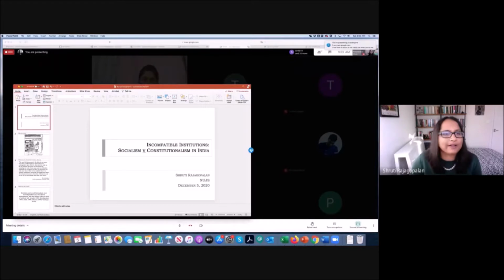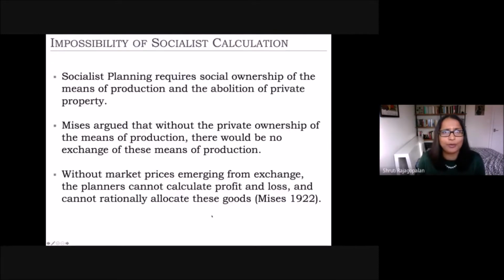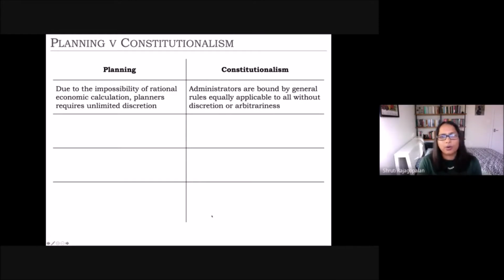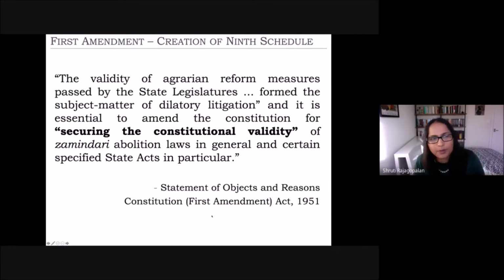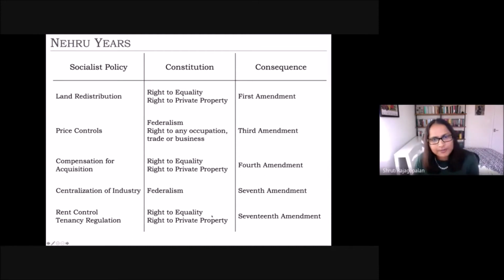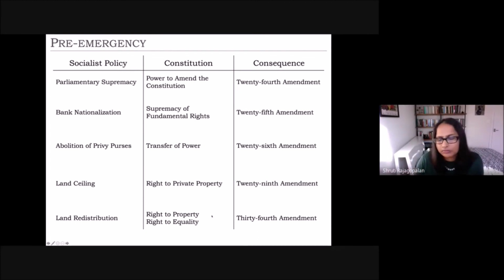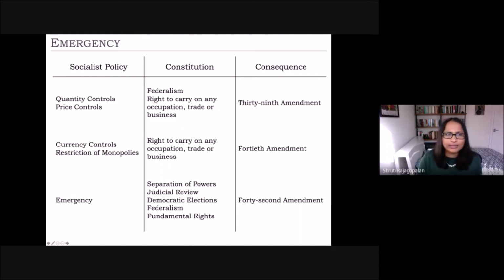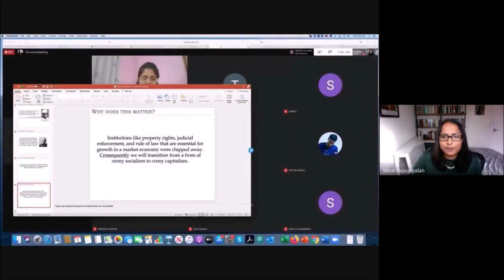97th Informal Discussion Group Session with Dr. Shruti Rajagopalan.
On December 5, 2020, The Informal Discussion Group of NUJS hosted its 97th interactive session with Dr. Shruti Rajagopalan, Senior Fellow at the Mercatus Centre, George Mason University.

The topic for the session was 'Socialism and the Constitution of India'.